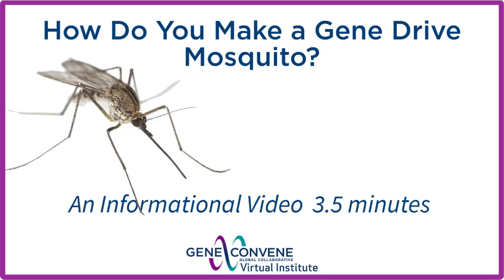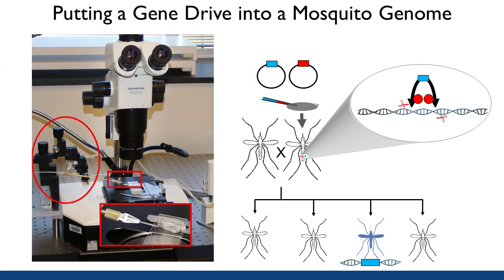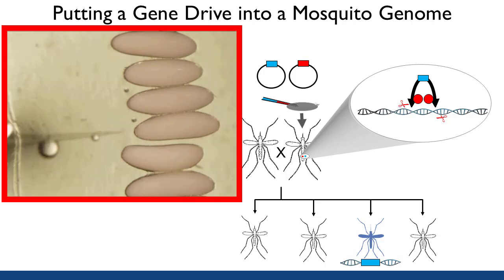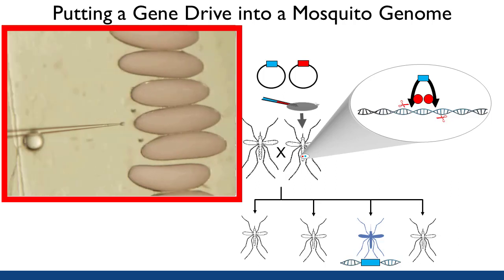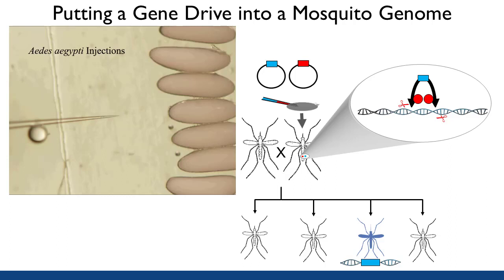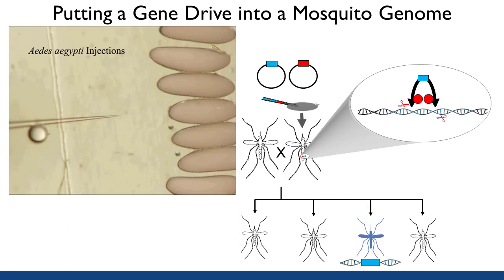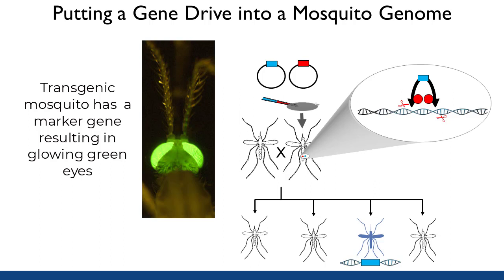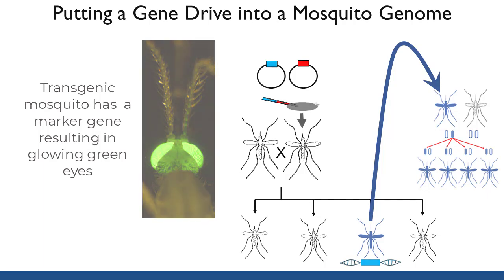How to make a gene drive mosquito? A short explanation.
This short video focuses on the process of introducing transgenes, which could include gene drives, into the genomes of mosquitoes.  The process shown is used to create transgenic insects of all types and is not specific for mosquitoes.